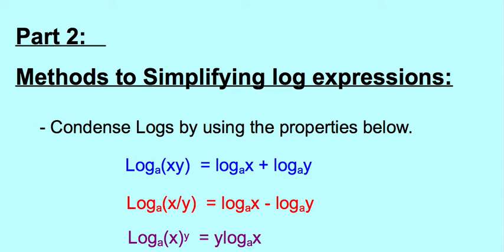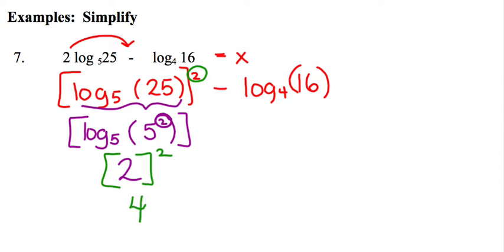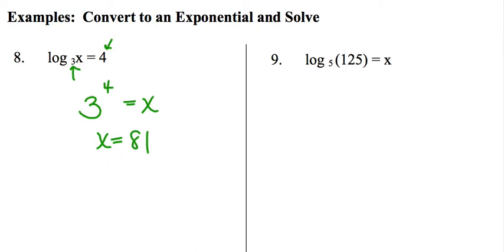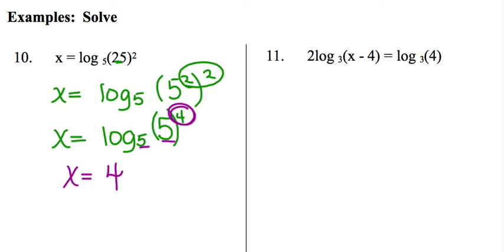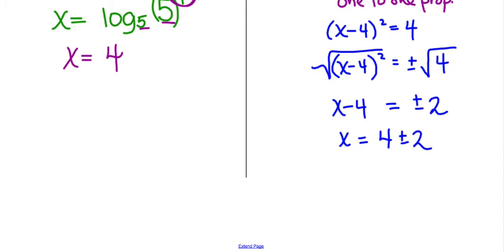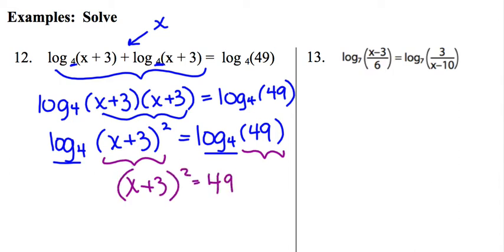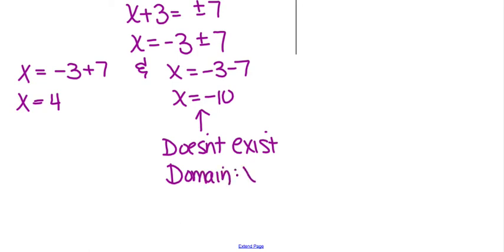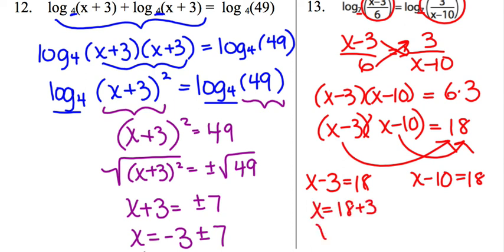part 2 solving and simplfying logs